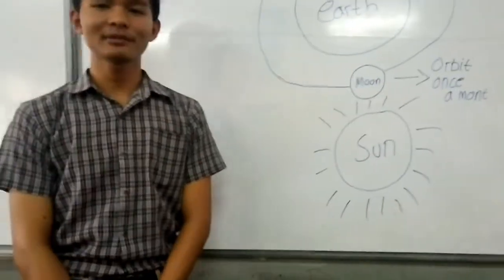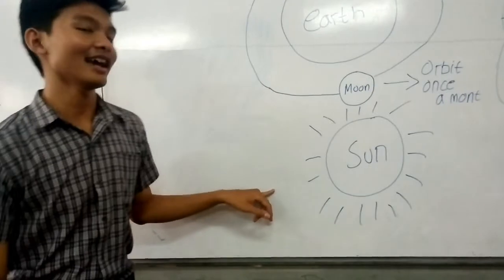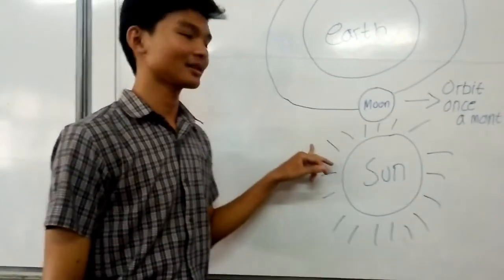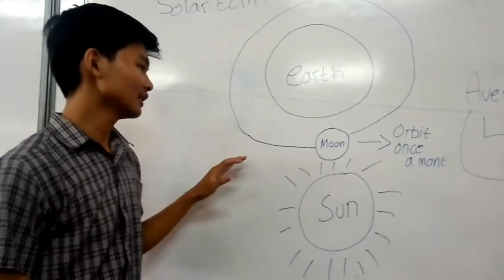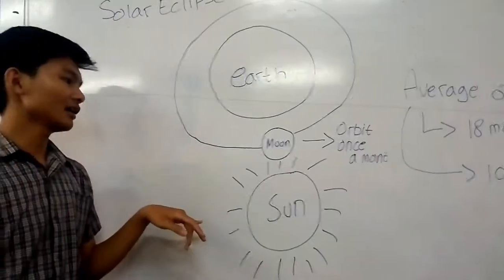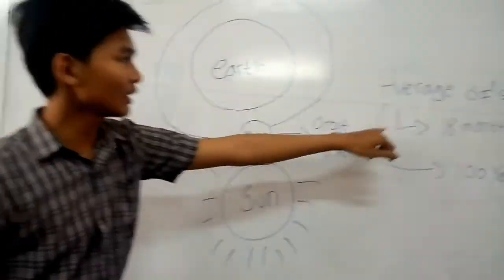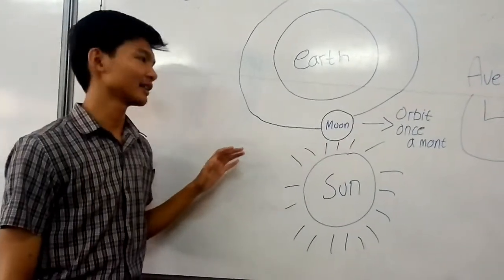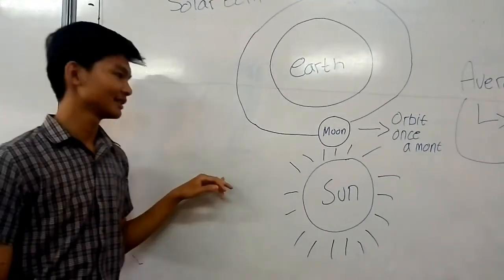SMA Mardi Yuana : Solar Eclipse